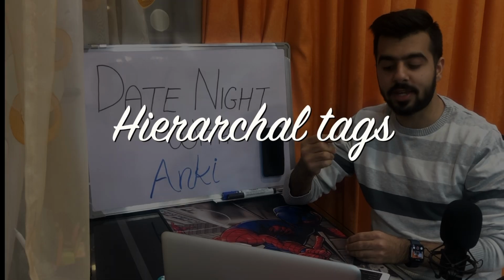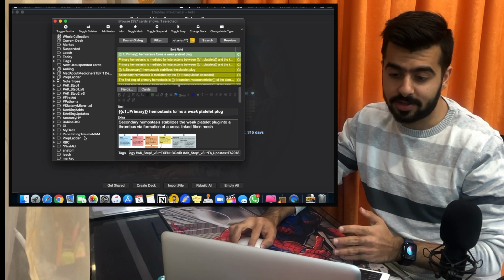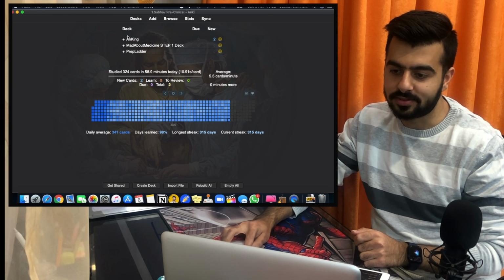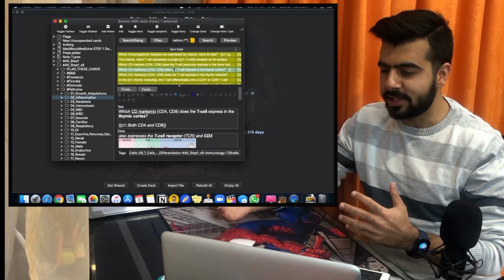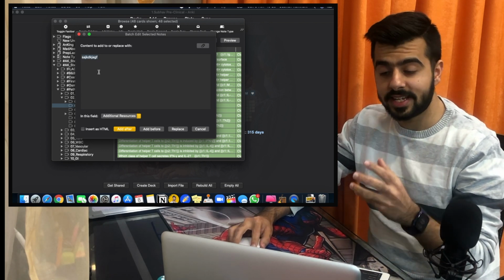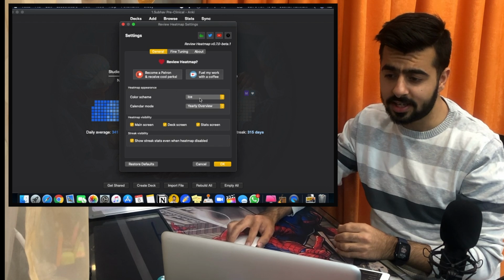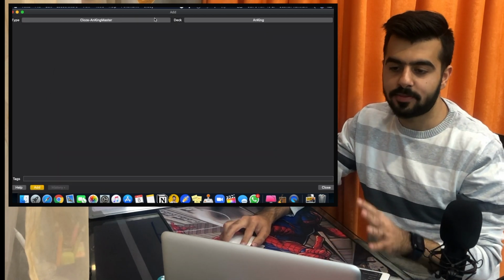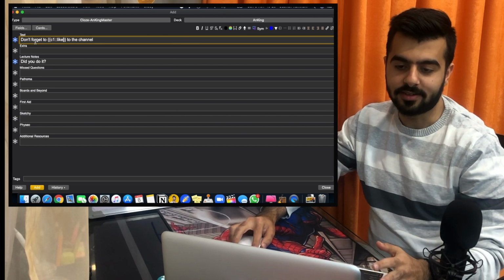Top 5 Anki Add-ons | Enhance your Anki experience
Add ons mentioned in the video -

✌️Hi, I'm Subhav Ramnani, currently a Final Year Medical student at Yerevan State Medical University (at the time of filming this video). If somehow you felt connected with me, share the video with your friends 🤝

Have a question? Drop it down in the comments section below 👇

Chapter Markers -
00:00 - Top 5 Anki add ons
01:12 - Hierarchal tags add on
02:37 - Image occlusion add on
03:57 - Batch edit add on
06:01 - Heat map add on
07:39 - Froezen fields add on